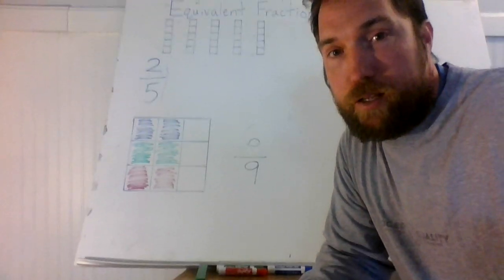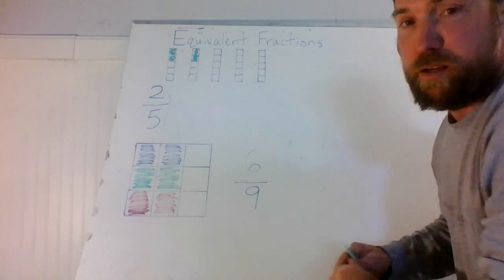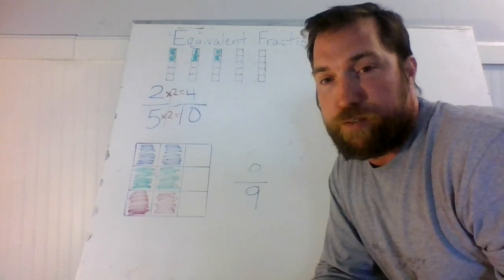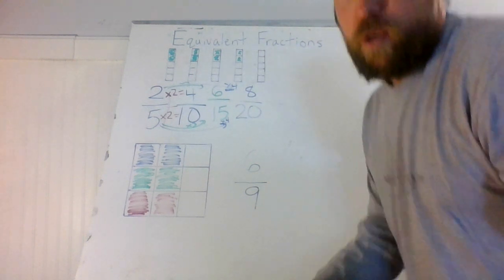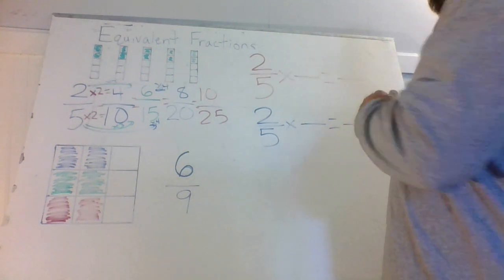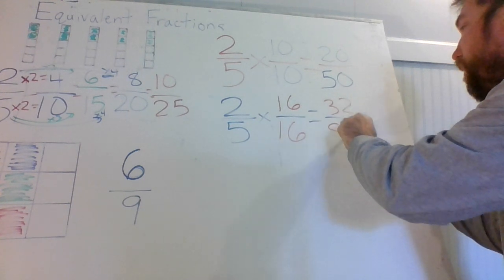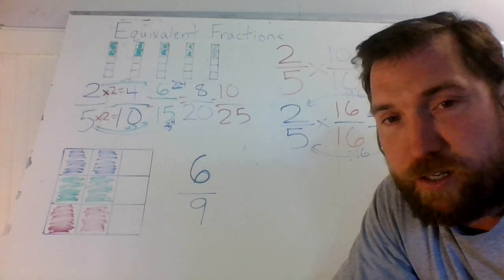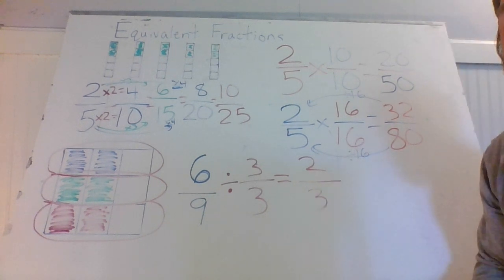Mr. Flaherty Grade 4: Equivalent Fractions & Simplifying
This is a video on equivalent fractions and simplifying.